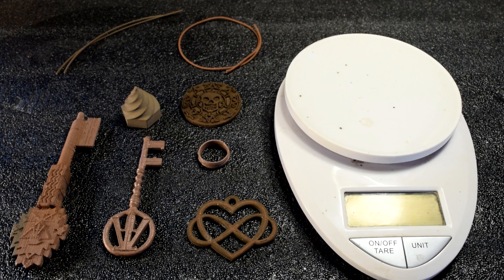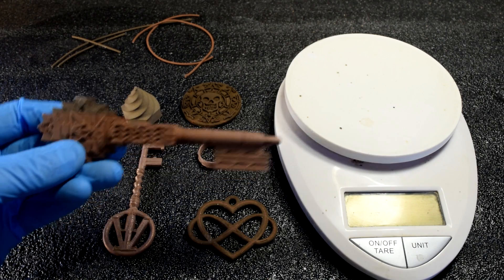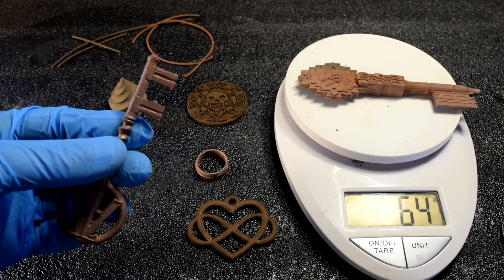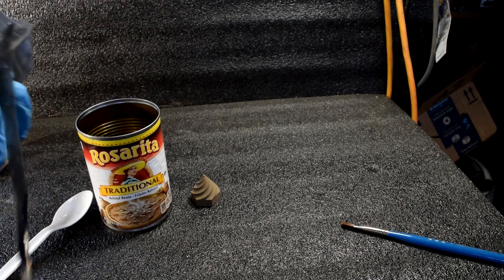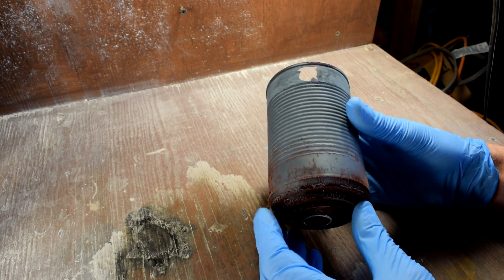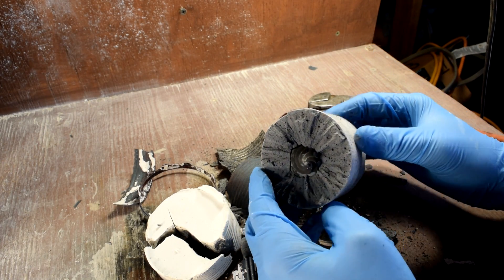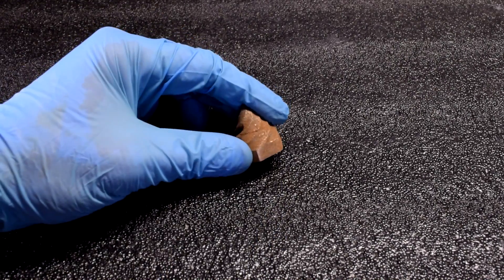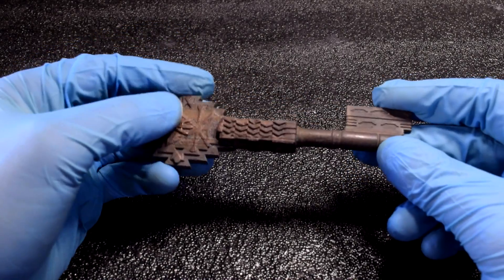Virtual Foundry 90% Metal Filament...a 2nd look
I reviewed Virtual Foundry's 90% metal 3d printing filament awhile back. I've been wanting to give it another go and finally picked up a kiln which provided the perfect opportunity.